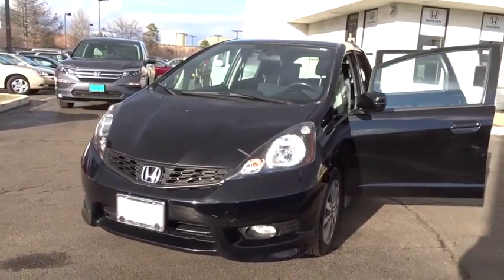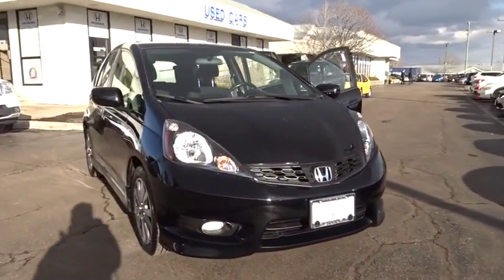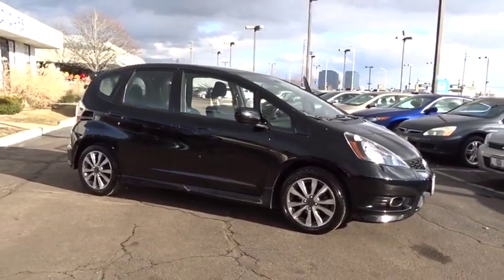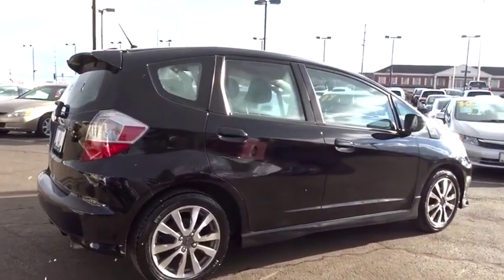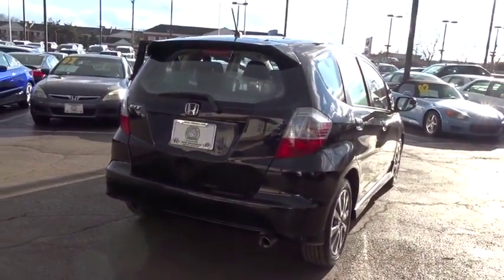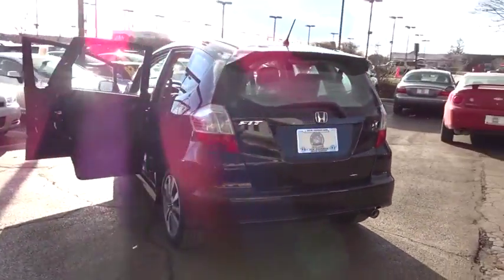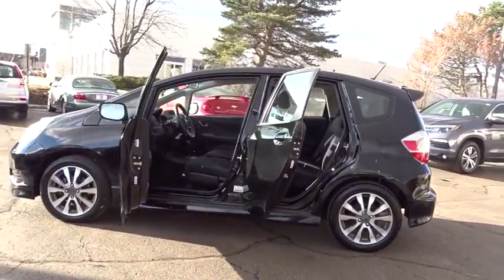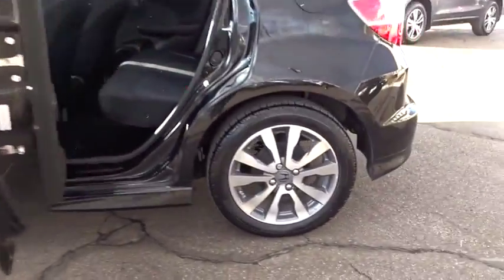2012 Honda Fit Schaumburg, Arlington Heights, Elgin, Naperville, Lisle, IL 14837P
Schaumburg Honda
750 E Golf Rd